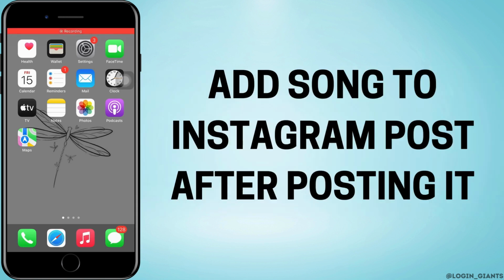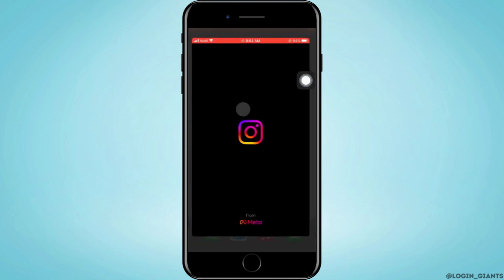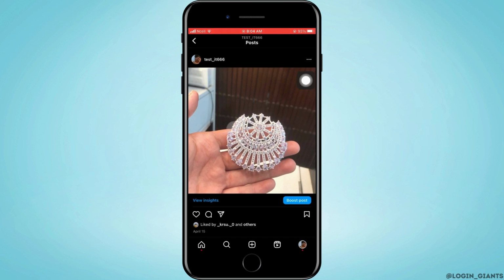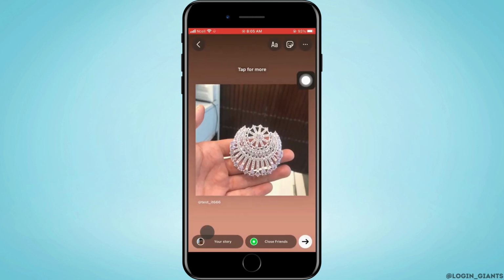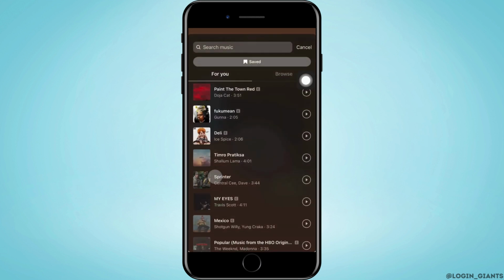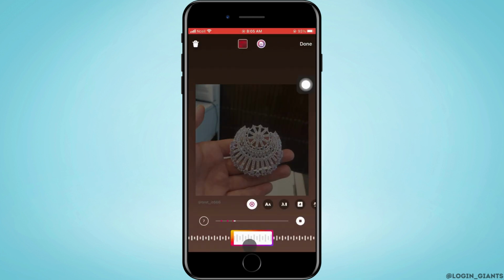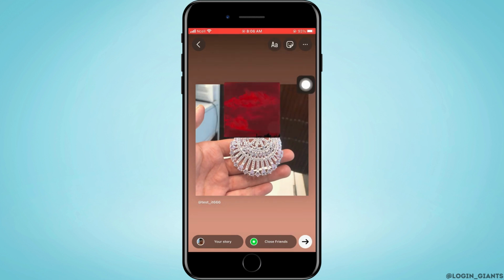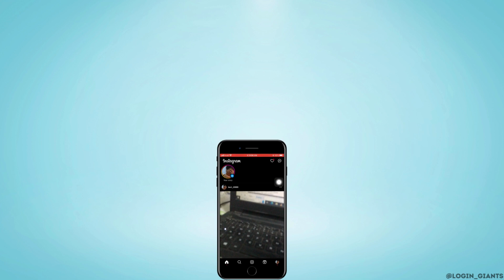How To Add Song To Instagram Post After Posting It? (2023)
🎵 Want to Add a Song to Your Instagram Post After Posting It in 2023? Here's How!

Sometimes, you may forget to add a song to your Instagram post when you first share it. Don't worry; in this guide for 2023, we'll show you how to add a song to your Instagram post after it's been posted.

In this tutorial:
0:00 - Introduction
0:05 - How to Add a Song to Instagram Post After Posting It (2023)

Instagram allows you to enhance your posts with music, and you can do it even after the initial share. Whether it's for a new vibe or just to make your content more engaging, follow our step-by-step instructions to add a song to your existing Instagram post.

Stay creative and keep your followers entertained with the latest tunes on your Instagram posts in 2023!